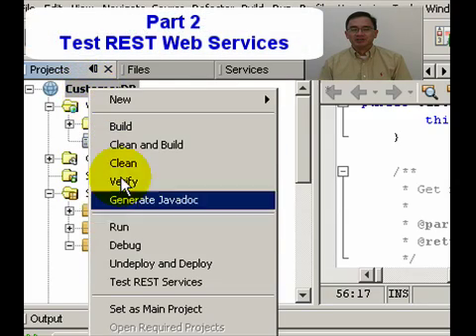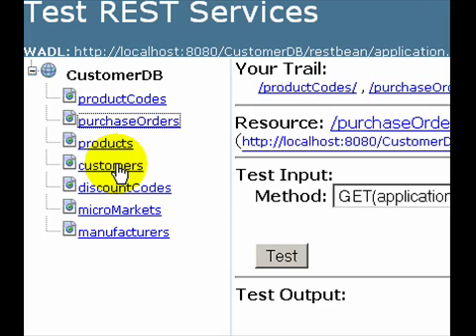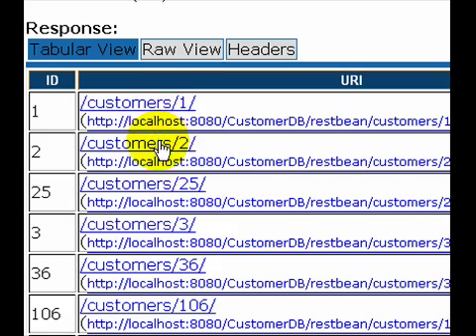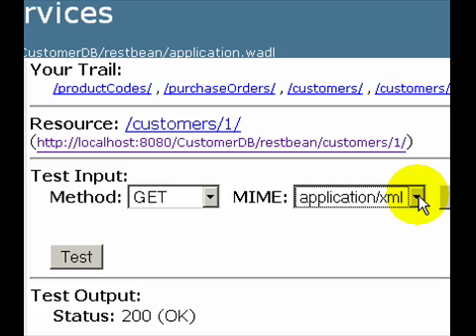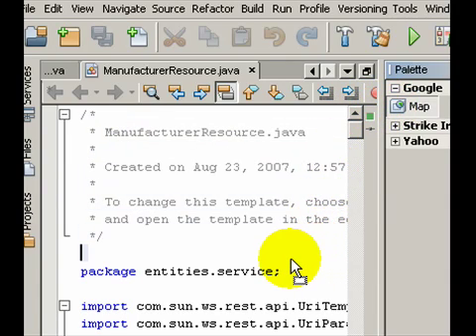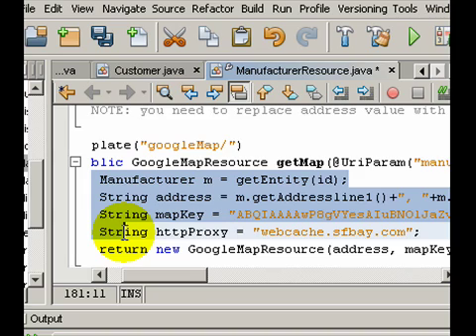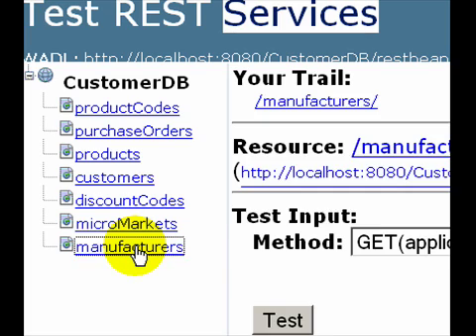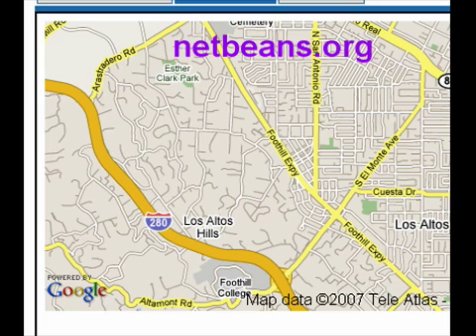NetBeans REST Testing and Invoking REST Resources (Part 2)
NetBeans REST Web Service test client provides URI navigation between related resources and invocation of resource interface methods.